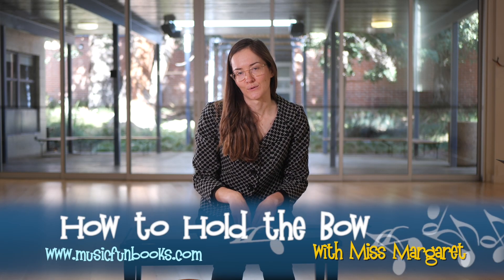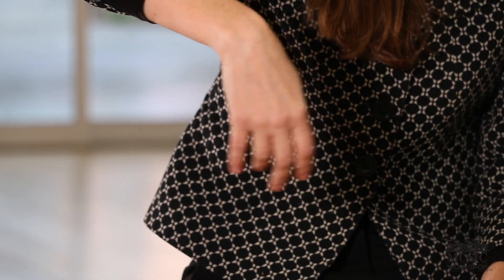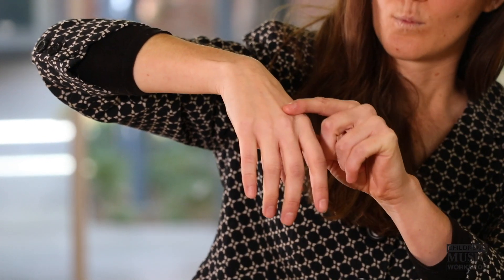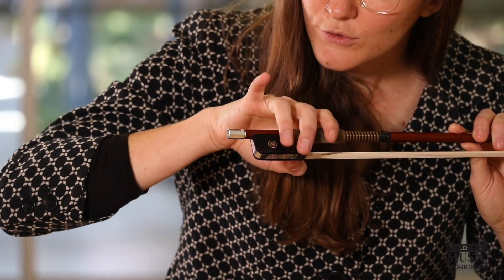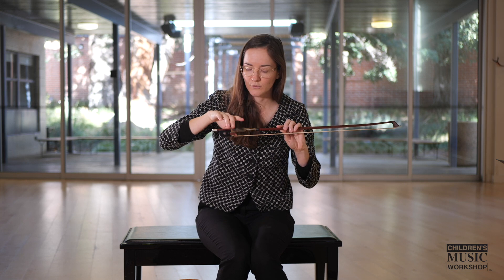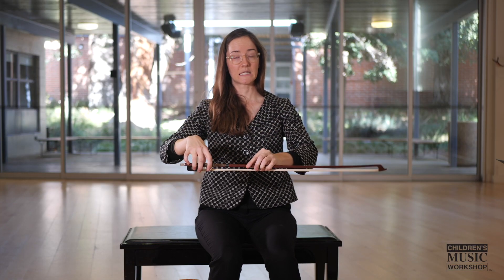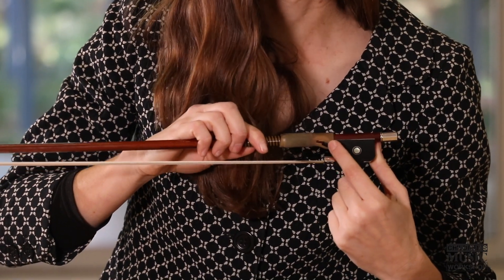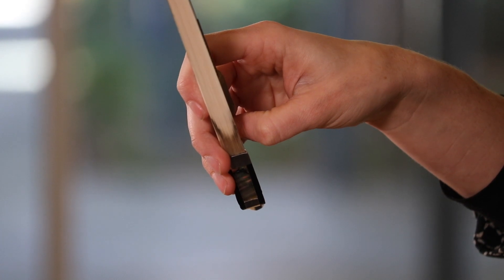5. How to Hold the Cello Bow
Below please see our complete list of cello books on amazon.

Best Beginning Cello Book for Kids

Bluegrass Fiddle Fun Book for Cello

Cello Song and Coloring Fun Book (D and A String Version)

Christmas Duet Fun Book for Cello

Classical Solos and Famous Themes for Cello

Easy Beginner Cello Solos with Piano Accompaniment

Easy Cello Duets

Easy Cello Trios

Fifty Famous Classical Duets for Cello

Fifty Famous Classical Themes for Cello

Orchestra Folio for Cello

Really Easy Cello Tunes

The Cello Fun Book

The Intermediate FUNdamental Cello Book

The Orchestra Cello Fun Book

The Politically Correct Book of Holiday Songs for Cello

The Real Book for Beginning Cello Students (C and G Strings)

The Real Book for Beginning Cello Students (D and A Strings)

The Real Book for Beginning Cello Students (G and D Strings)

Thirty Cello Trios

Thirty Famous Patriotic Duets for Cello

Thirty Famous Patriotic Songs for Cello